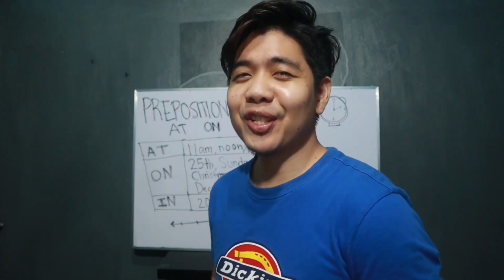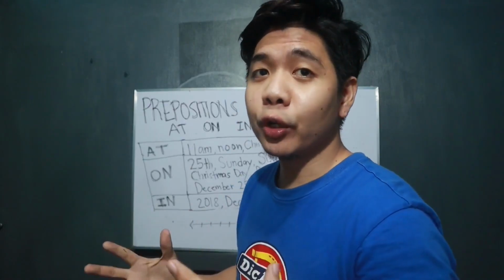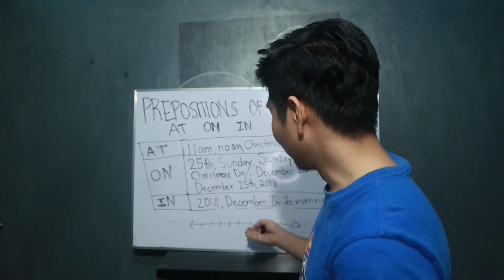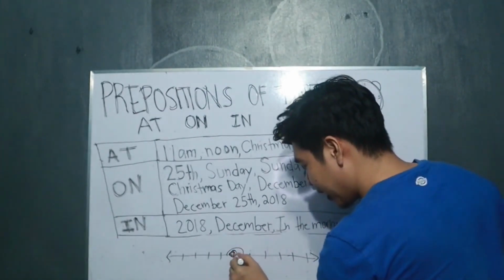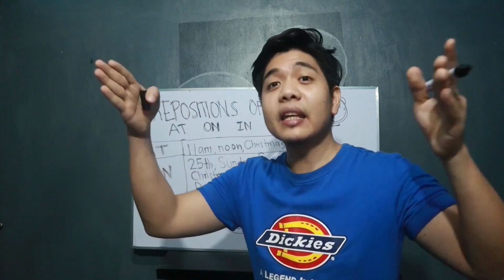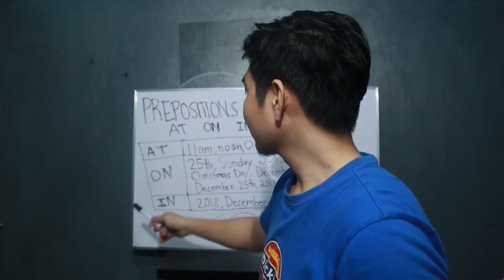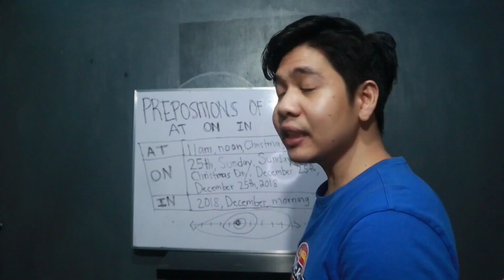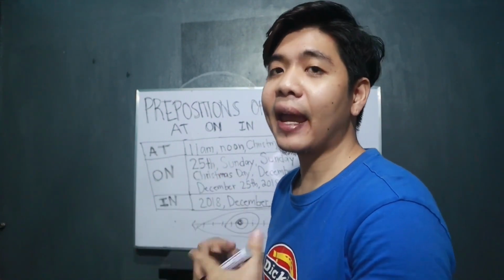Ep.7 Prepositions of Time | BRUTAL Police Interrogation Using Prepositions of Time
Hello mga ka Edgeducated! In this video, I'm going to teach you the prepositions of time IN, ON, AT. This is a simplified lesson for beginners. Enjoy this brutal video! Stay safe!